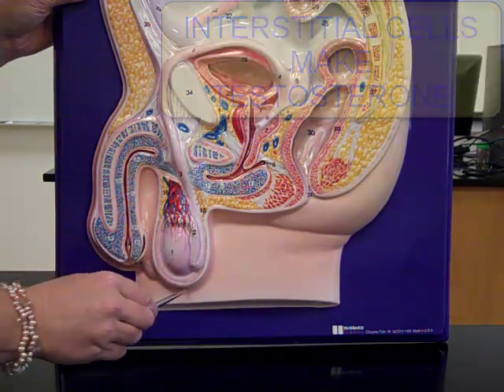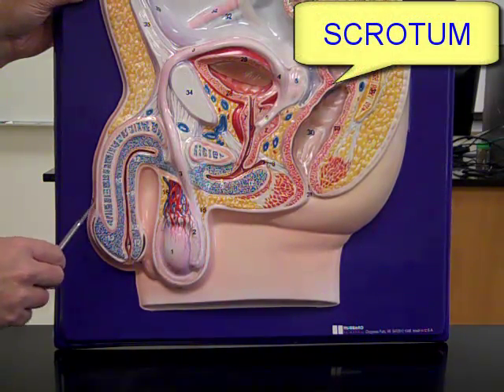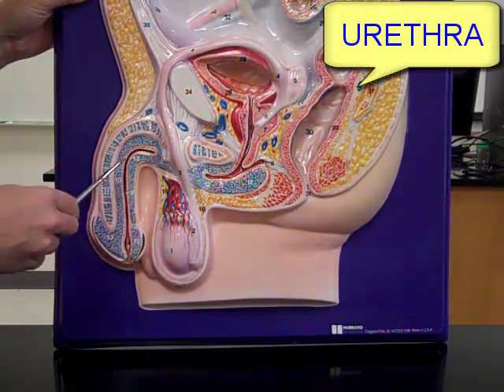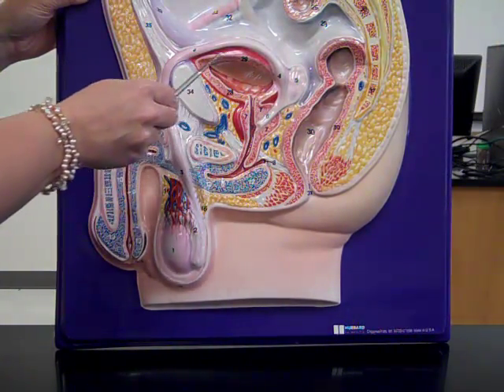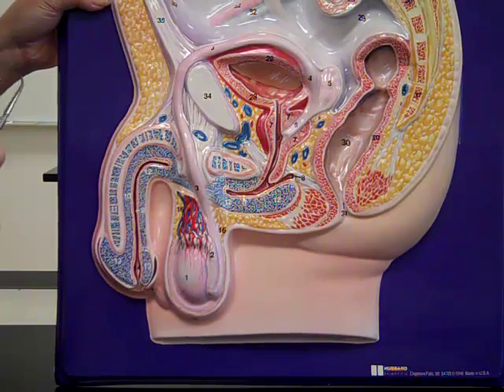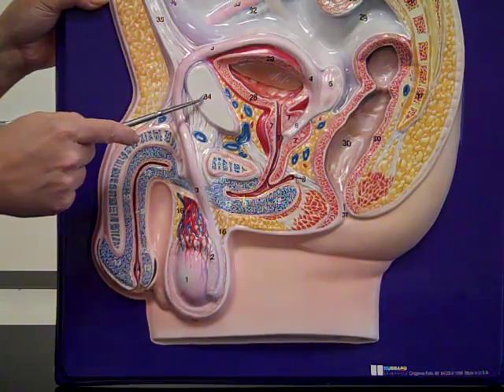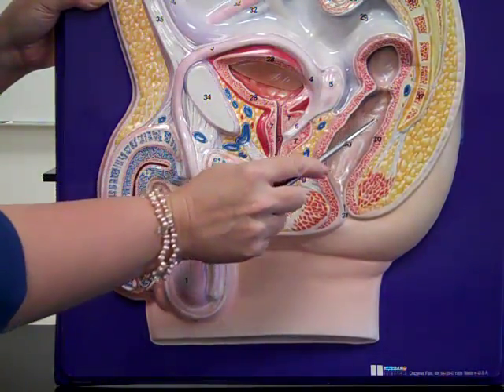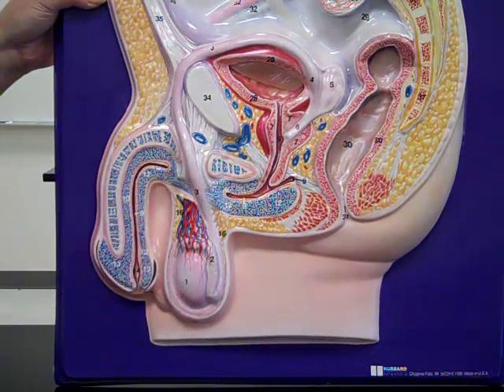112 male reproductive anatomy.mp4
Mrs. Colley describes the male reproductive anatomy for Aiken technical College Bio 112 students